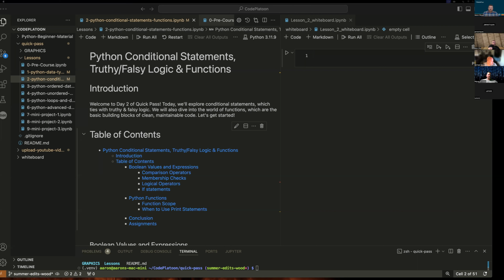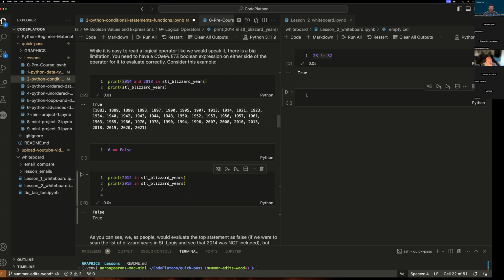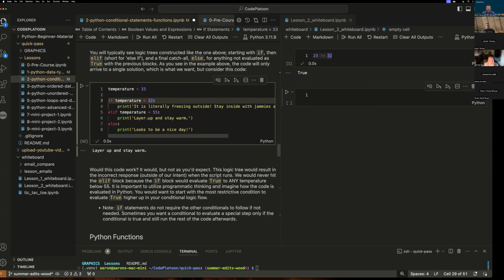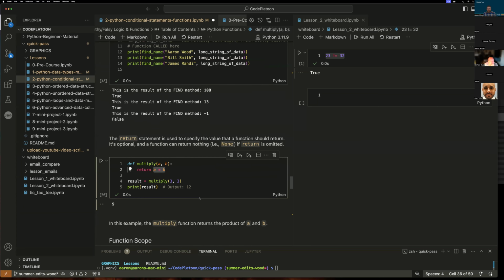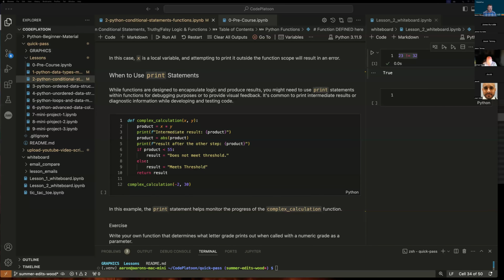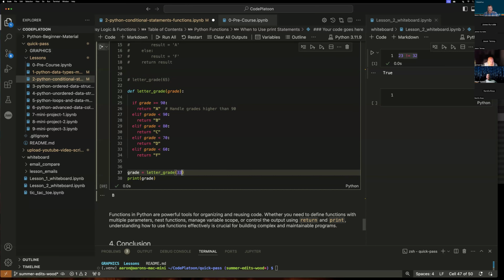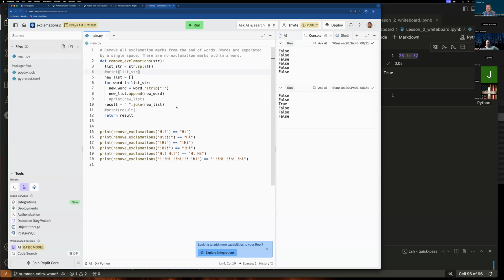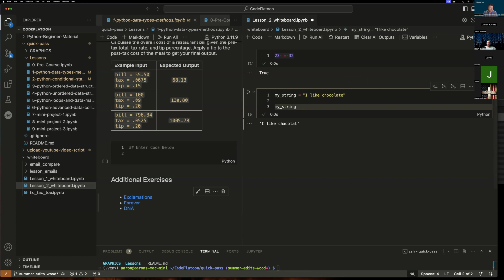2 Python Conditional Statements Truthy/Falsy Logic & Functions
QuickPass Summer 2024
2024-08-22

🚀 Dive deep into Python's conditional statements with our focused lesson on truthy and falsy logic, and master Python functions! This comprehensive session is designed to clarify Boolean values, comparison operators, and more, ensuring you can effectively control the flow of your programs. 🐍🔍

🔧 Learning Objectives:

1️⃣ Boolean Values and Expressions
2️⃣ Comparison Operators
3️⃣ Membership Checks
4️⃣ Logical Operators
5️⃣ If statements
6️⃣ Python Functions
7️⃣ Function Scope
8️⃣ When to Use Print Statements